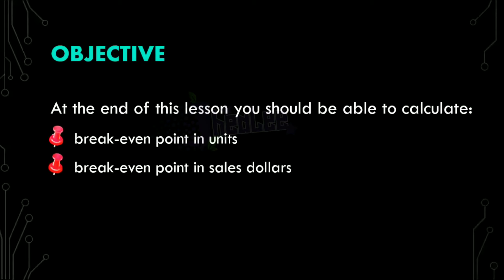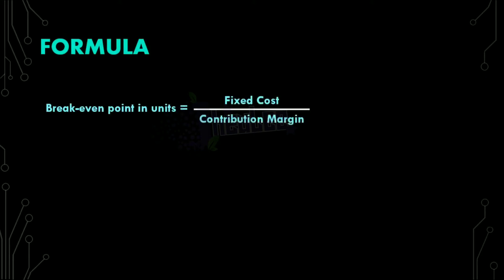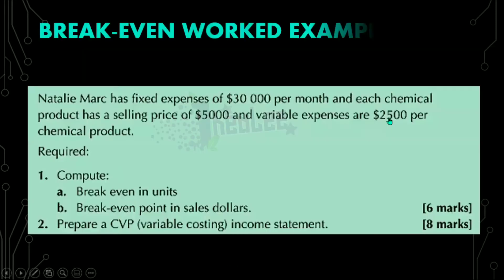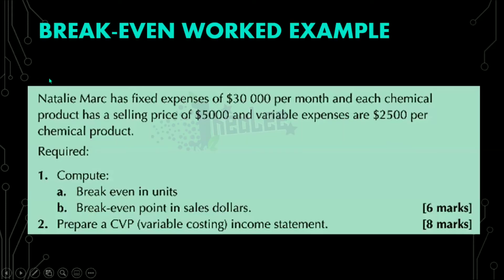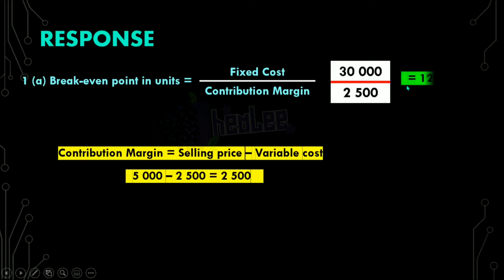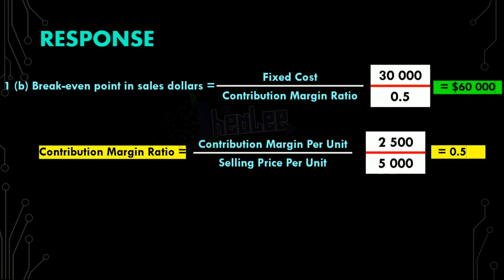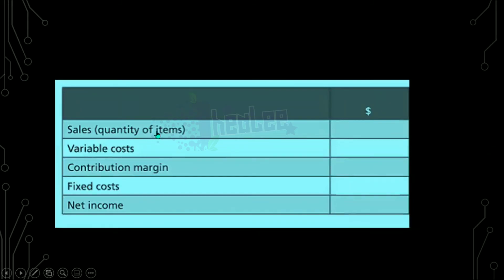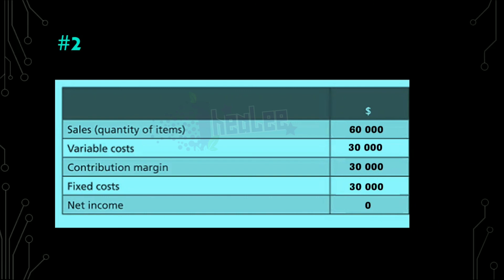Break-even Points Calculation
Cost Volume Profit Analysis - CVP Analysis